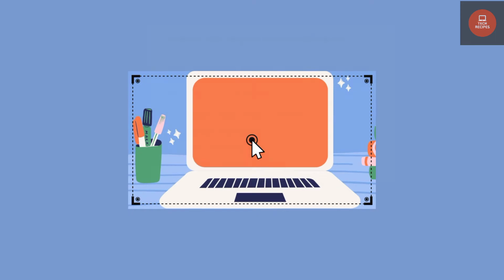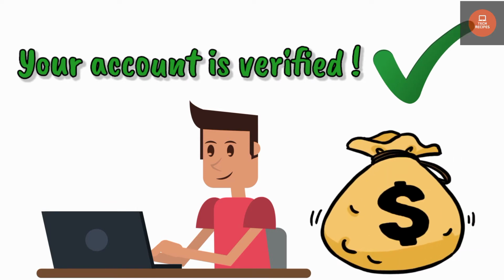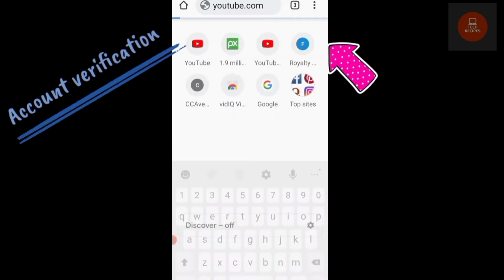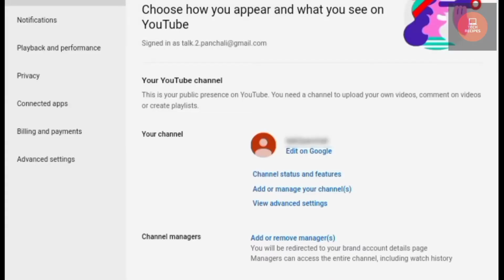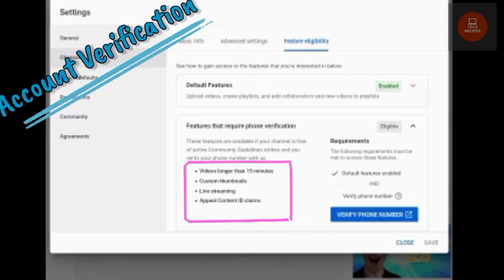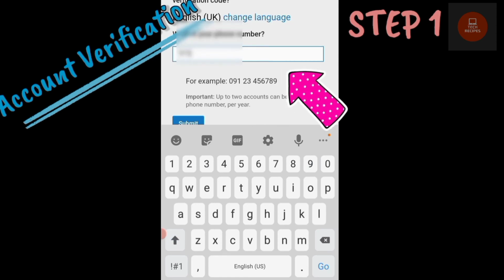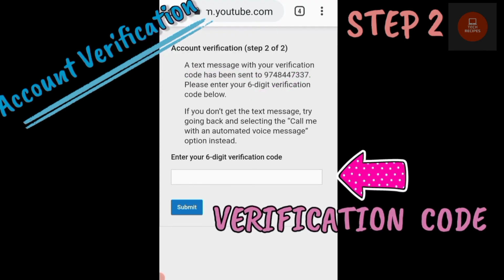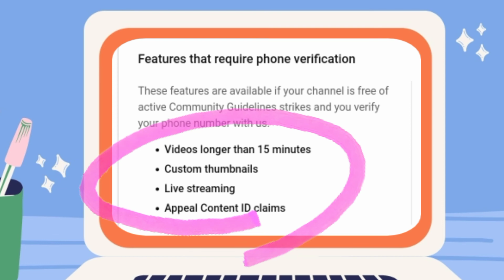Verify YouTube Channel 2021 | How To Verify Your YouTube Account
Verify YouTube channel 2021 or learn how to verify your YouTube account in mobile by watching this step by step fun tutorial on YouTube channel verify 2021.

After you learn How To Verify Your YouTube Account from this video , you can quickly verify YouTube channel 2021 in only 5 minutes and get loads of benefits from YouTube like adding custom thumbnails etc.

Queries Solved:

👉 Verify YouTube Channel 2021
👉 How To Verify Your YouTube Account
👉 how to verify youtube channel 2021
👉 how to verify your youtube channel 2021
👉 youtube channel ko verify kaise kare 2021
👉 kivabe youtube channel verify korbo

✔ How To Start A Successful Youtube Channel 2021

✔  How To Enable Custom Thumbnails On Your Phone  2021

✔ How To Open Youtube In Google Chrome Not App  | Desktop Site Page

✔ How To Create New Gmail Id In Phone

Thanks 😀